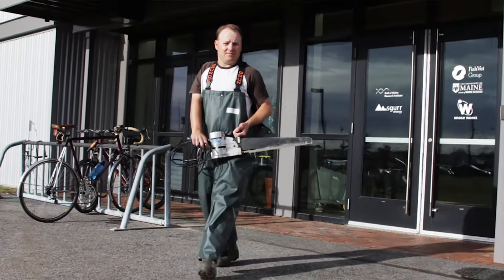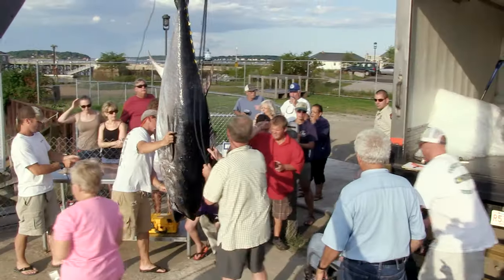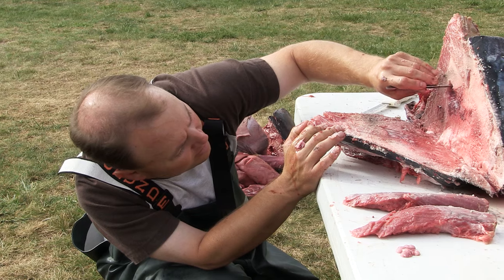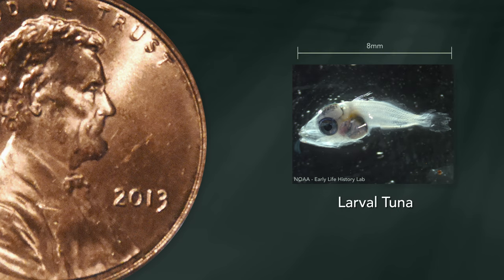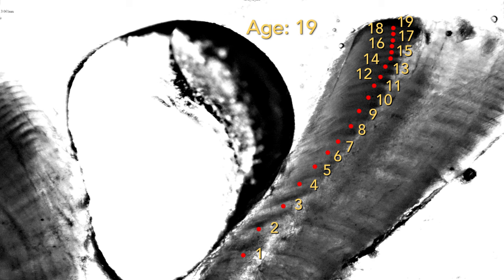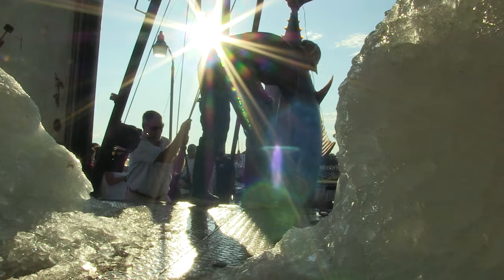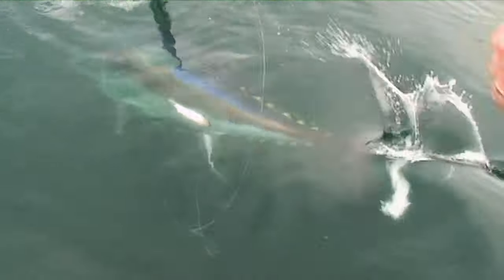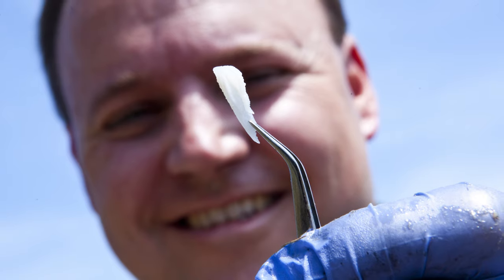GMRI Scientists: Walt Golet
How do our researchers at the Gulf of Maine Research Institute study Bluefin Tuna? What is an otolith and what information can it tell us?

This video was made possible through the generous support of the Leon Lowenstein Foundation.